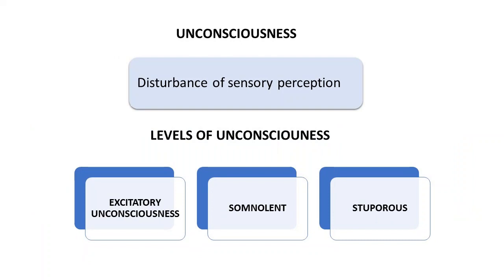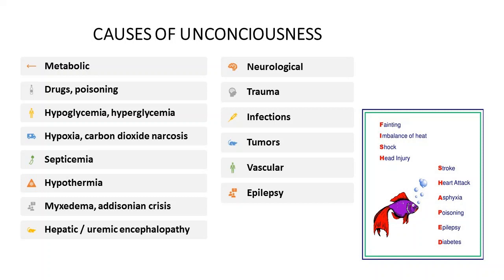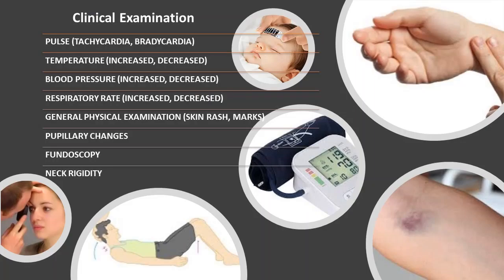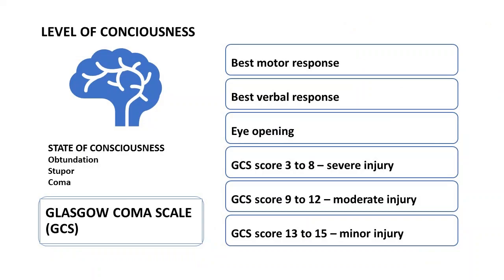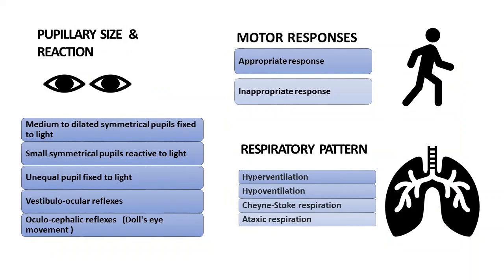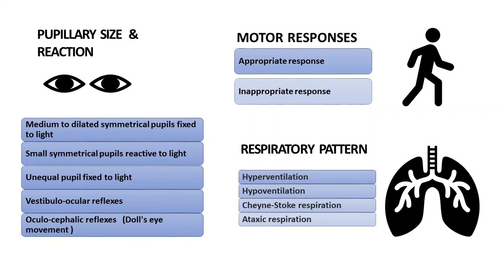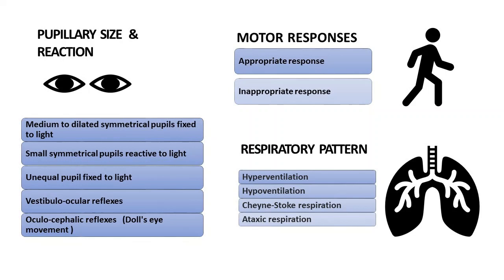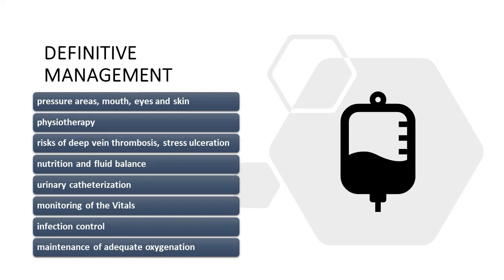HOW TO MANAGE A CASE OF UNCONSCIOUSNESS | CLINICAL MEDICINE | MBBS REVISION GUIDE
This is a short revision guide on Unconsciousness, its causes, and management. Here is the link to the presentation for those of you who want to take a closer look at it

Buy my Book, on Lecture Notes for General Pathology. They will help you out a lot, especially for quick revision. Here is a link to the book